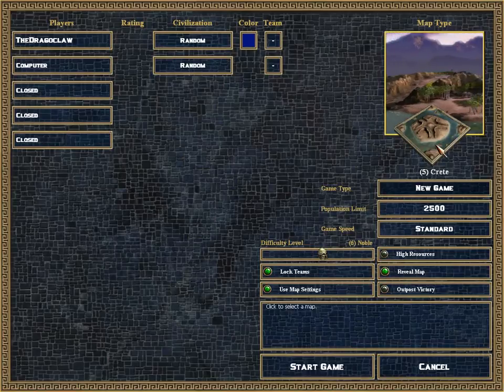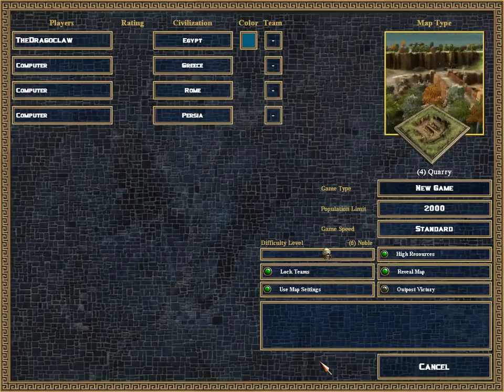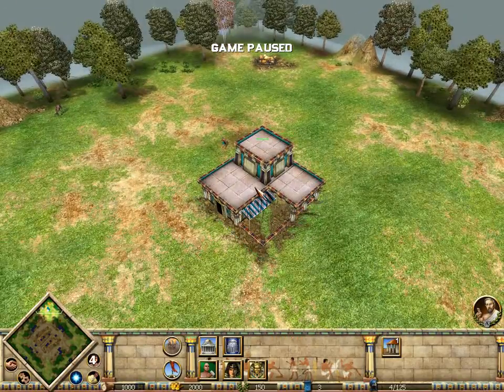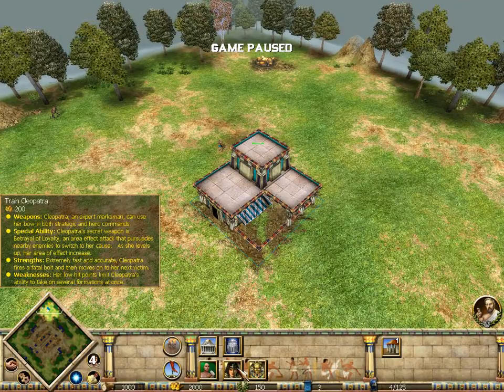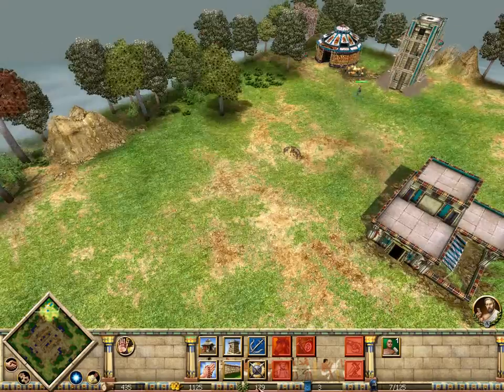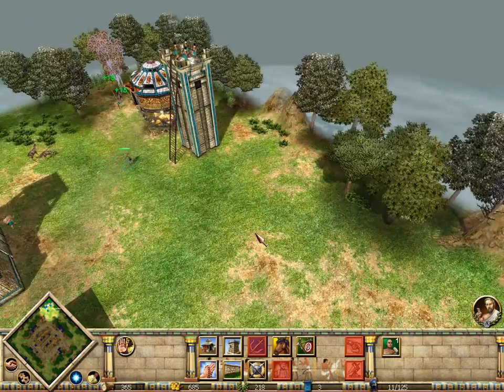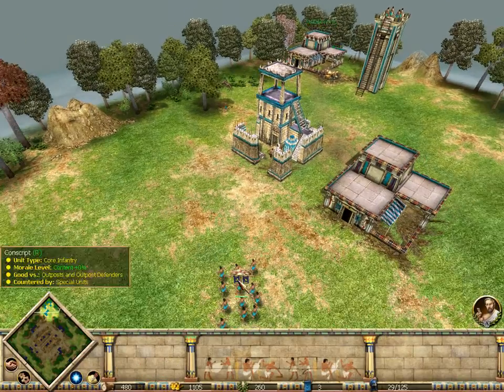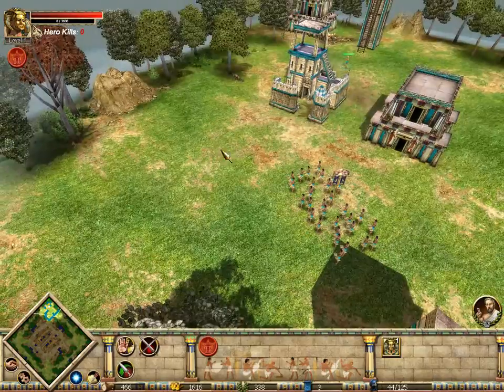[1] Lets Play Rise and Fall: Civilizations at War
I get started on a skirmish game on rise and fall as Egypt. The game starts off well until I learn that these episodes are about 2GB large.

Install Problems?